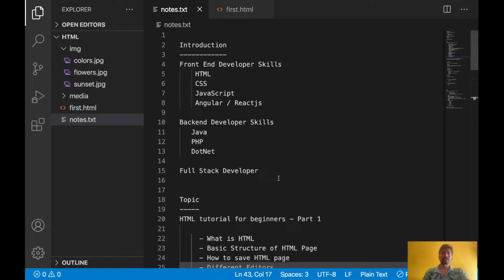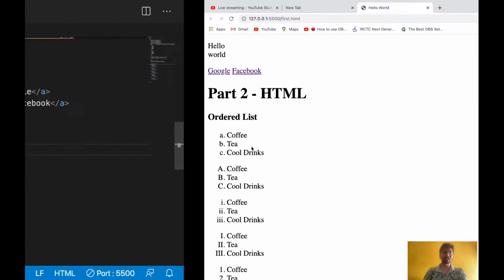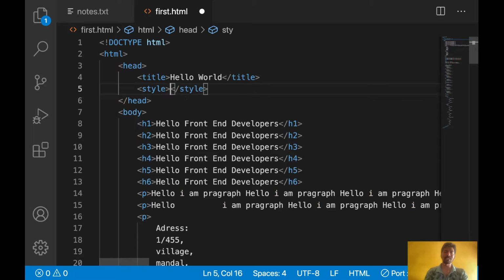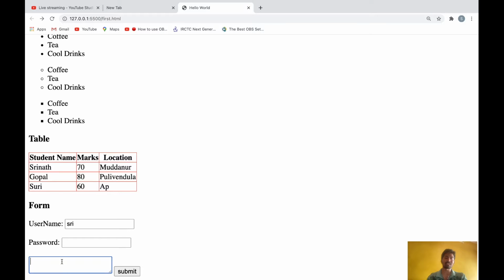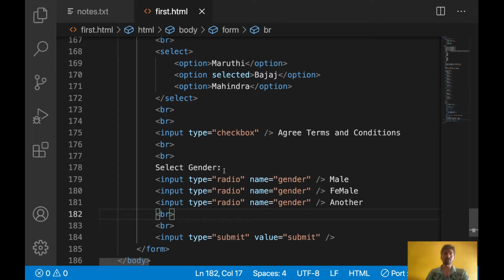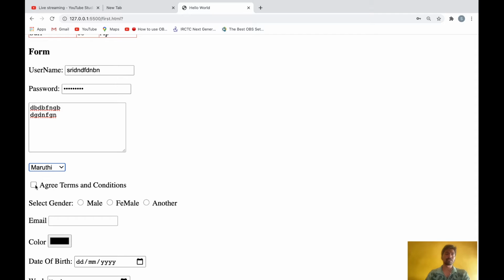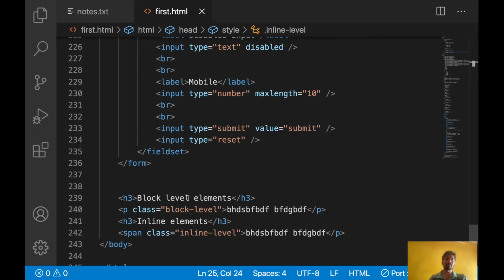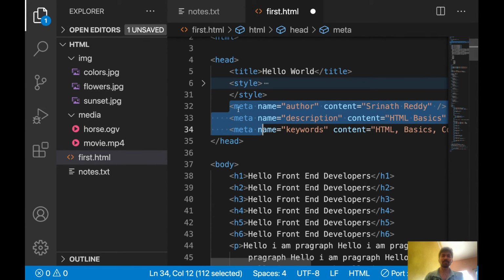HTML Tutorial for Beginners: HTML Crash Course - Part 2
HTML Tutorial for Beginners: HTML Crash Course - Part 1

   - List
         Ordered List - ol
            type - 1(default) a A i I
         Un Ordered List - ul
            type - disc(default) circle square none
   - Table
   - Form
   - Label Element with For Attribute
   - Fieldset and legend
   - Block Level Elements and Inline Elements
      Block Level Elements - div, p, h1-h6, pre
      Inline Elements - span, input, textarea, select, label, b, i
   - Audio
   - Semantic Elements
         Table
         Form
         Header
         Footer
         Article
         Aside
         Nav
   - Meta information